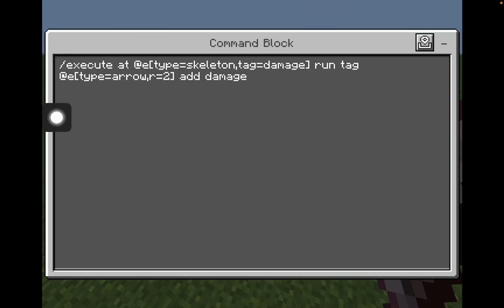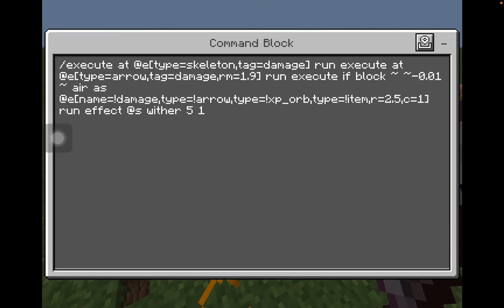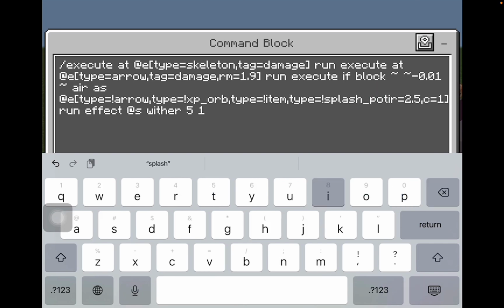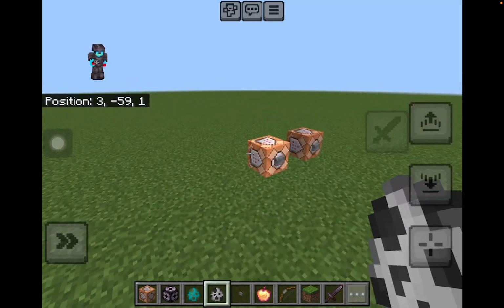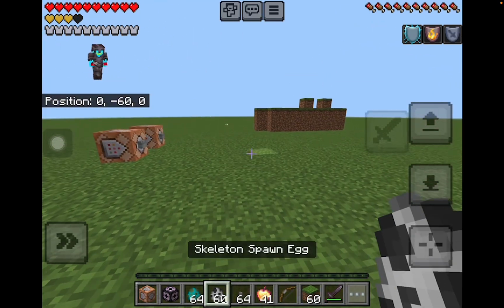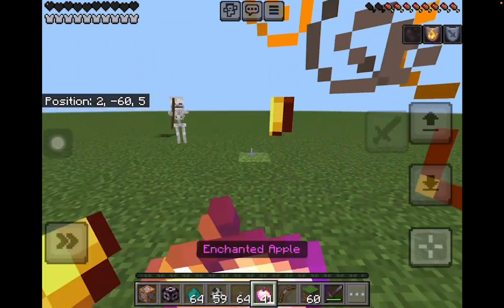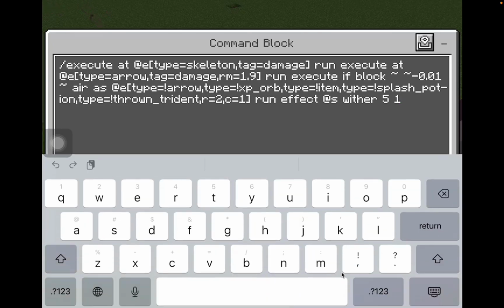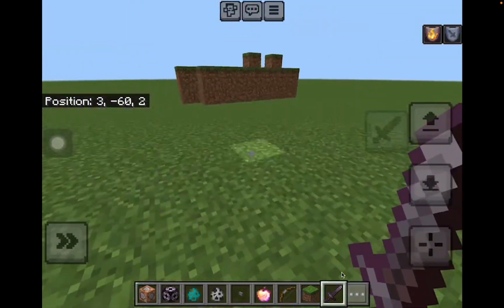How to make Skeletons shoot Effect Arrows (Bedrock Edition)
/execute at @e[type=skeleton,tag=damage] run tag @e[type=arrow,r=2] add damage

/execute at @e[type=skeleton,tag=damage] run execute at @e[type=arrow,tag=damage,rm=1.9] run execute if block ~ ~-0.01 ~ air as @e[type=!arrow,type=!xp_orb,type=!item,type=!splash_potion,type=!thrown_trident,type=!fireball,type=!small_fireball,type=!snowball,r=2.5,c=1] run effect @s (any effect) (how long) (amplification)

Above are the commands!
Make sure they are both repeating, unconditional and always active!

These should do the trick for now but of course there will be a few problems since this is the easiest way i could find for Bedrock Edition.

Credit to CapCut and Driftmob Orchestra for Back to the Lounge!